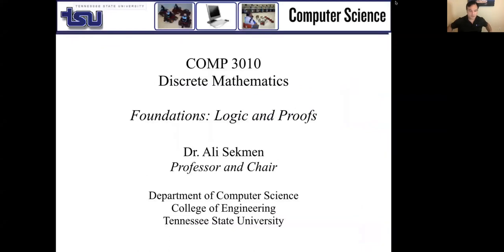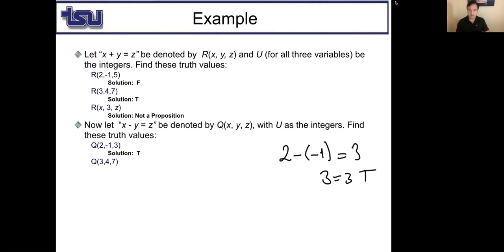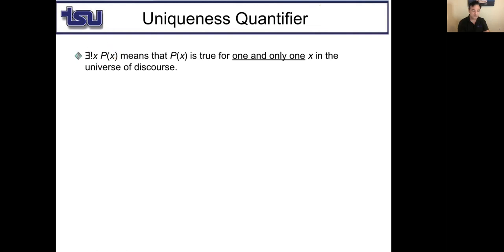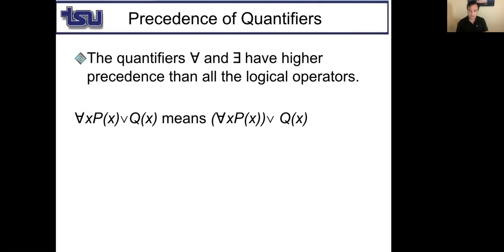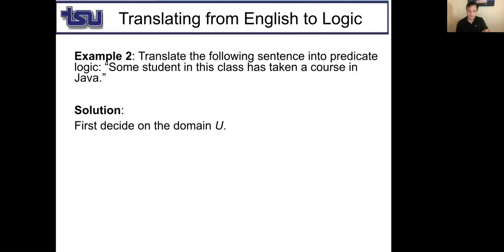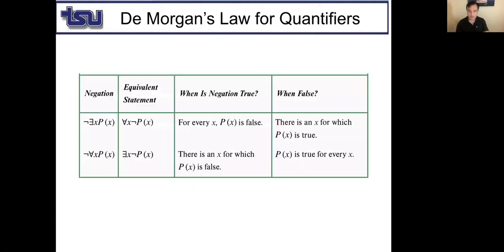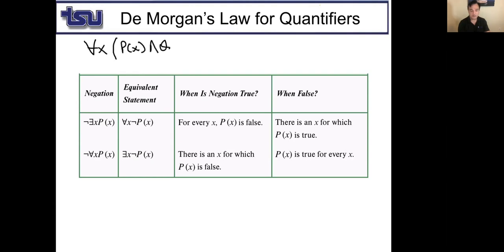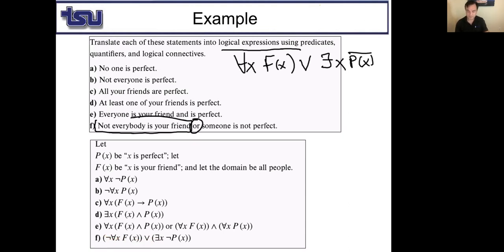Lecture-3: Predicate Logic and Quantifiers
This video introduces predicate logic and how's how propositional logic is not sufficient draw conclusions. It discusses universal and existential qualifiers.